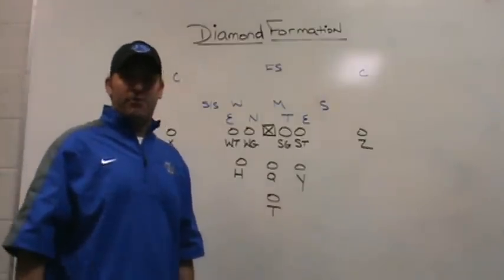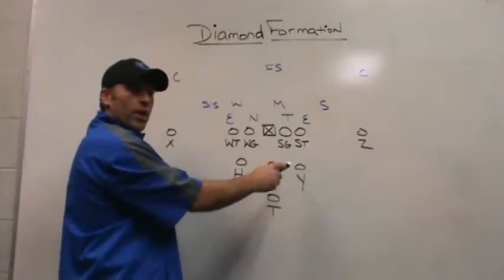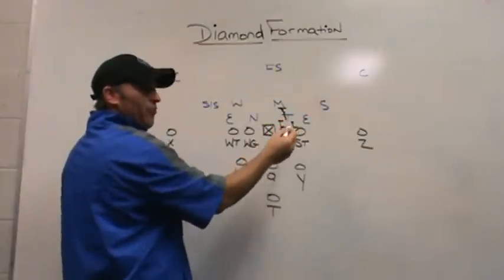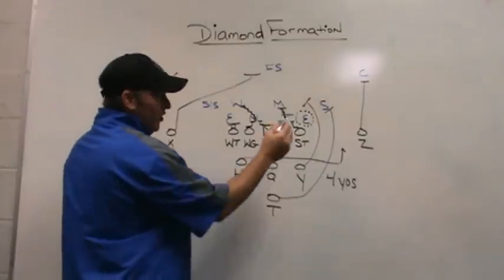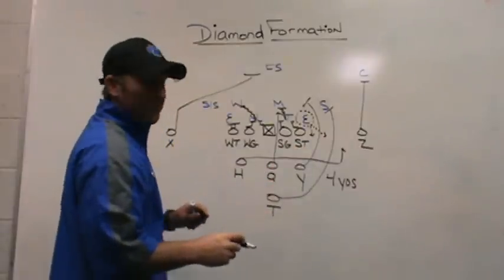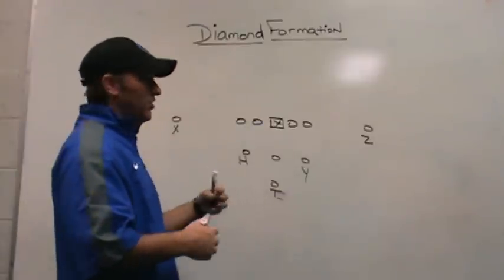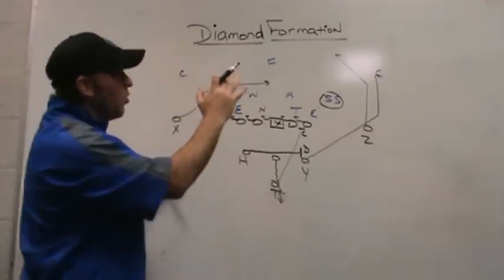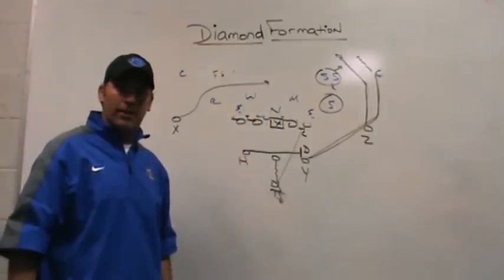Diamond Formation Clinic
Coach Mac Play Fast Football High School Football Offensive and Defensive Formations
Football Clinics, Football Videos

Dome Hats
JustPlayFB
Defensive Coordinator 1
Difference USA
MAXOne App